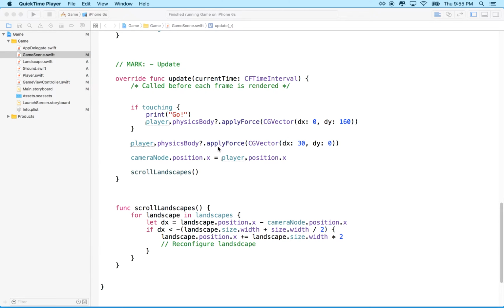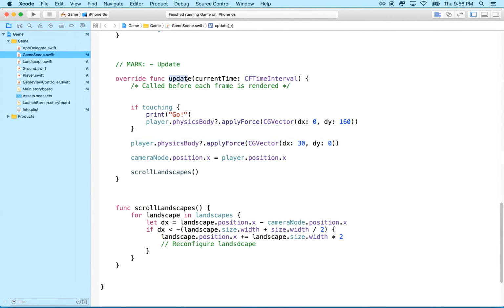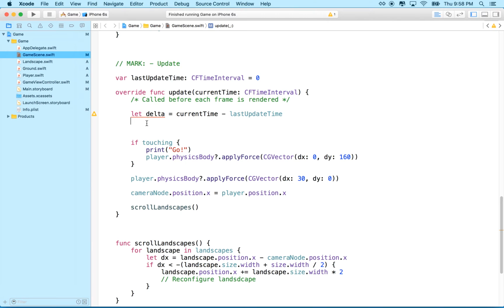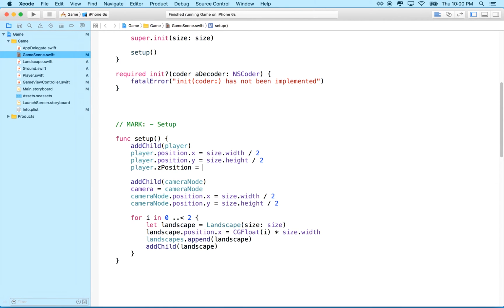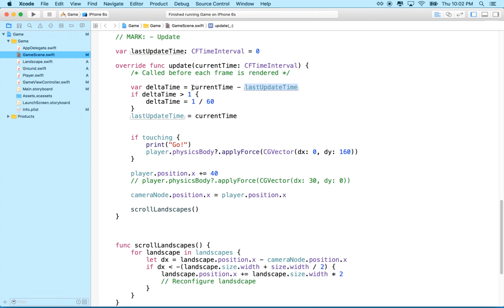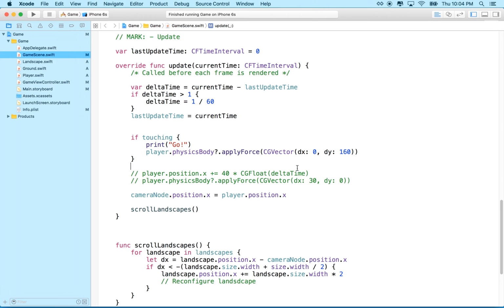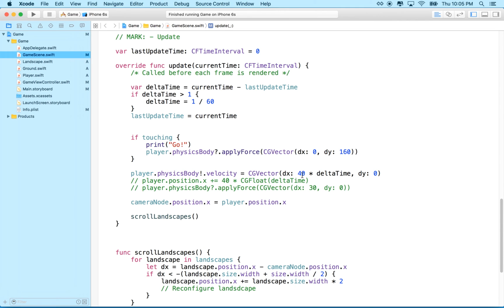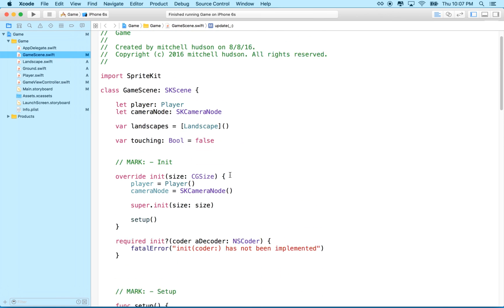10 SpriteKit DeltaTime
Sprite kit tutorial: deltaTime is used with animation based on update to smooth out motion when the time between updates varies. This is part of a tutorial series.